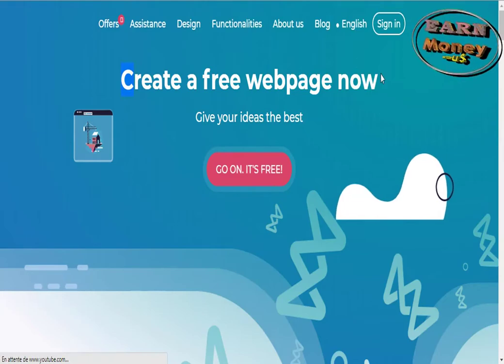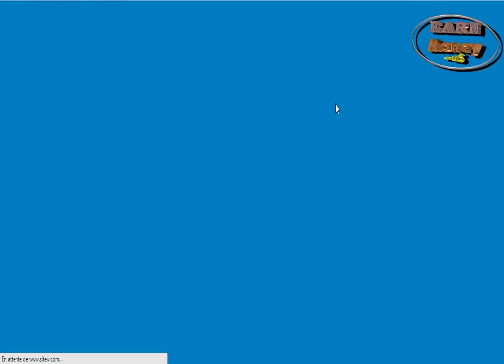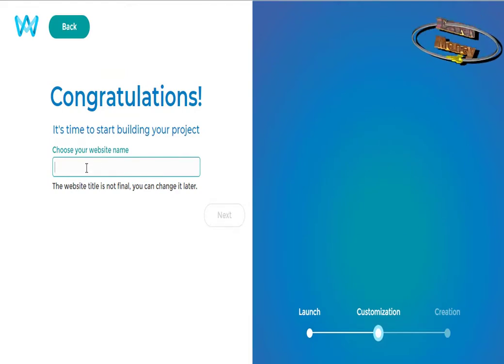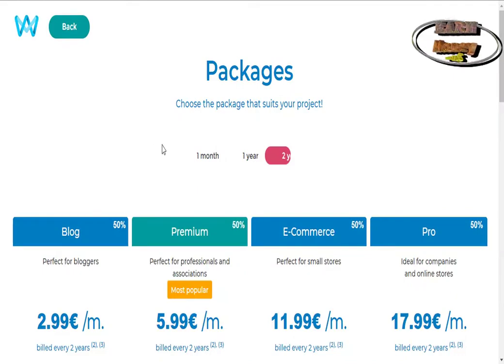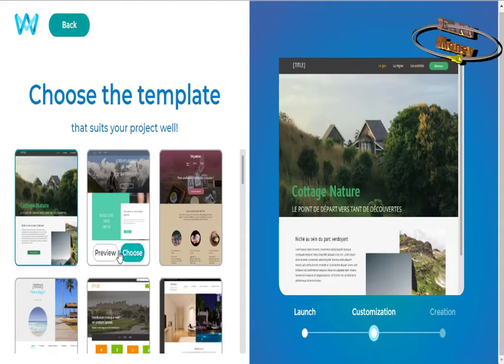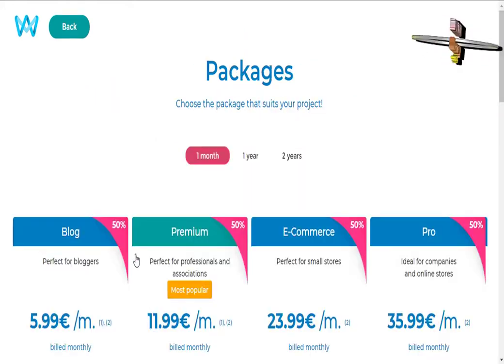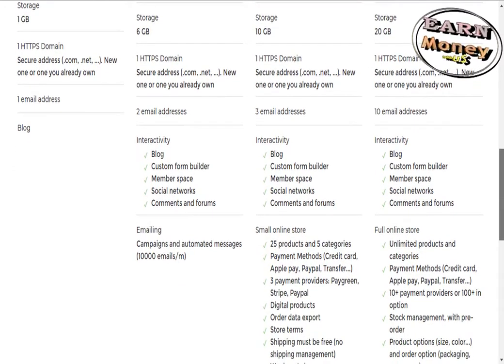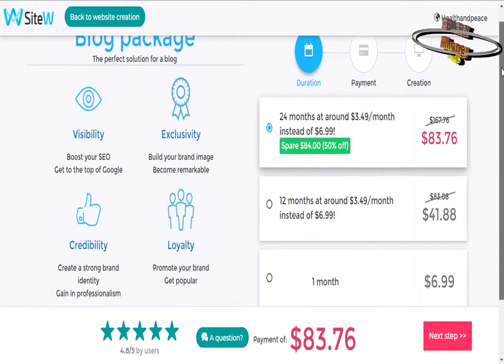Sitew Website builder - Tuto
Hi guys!
Today I'm talking to you about Sitew Website builder.